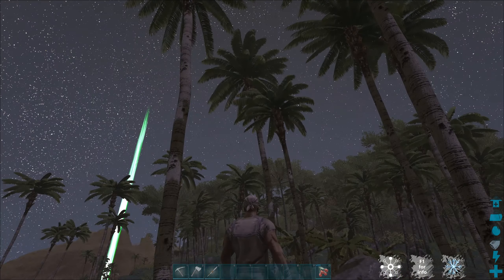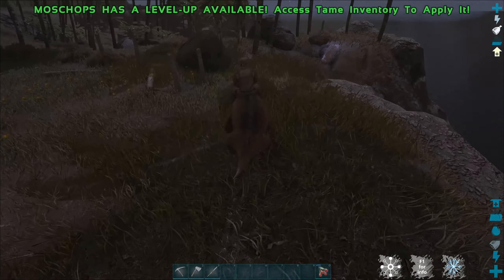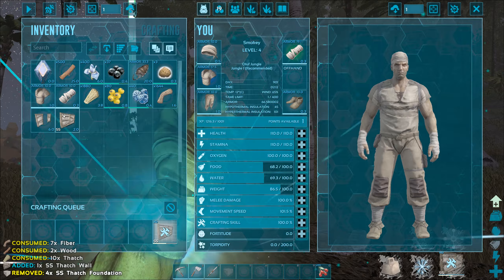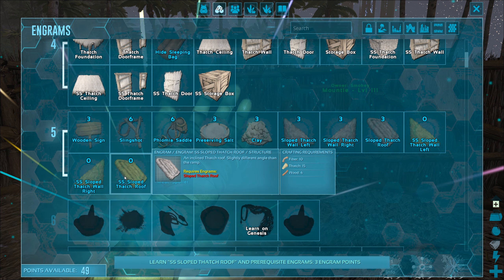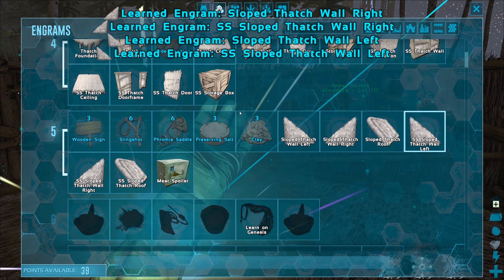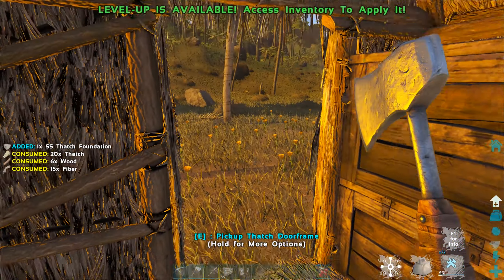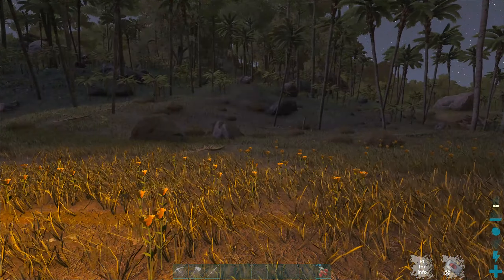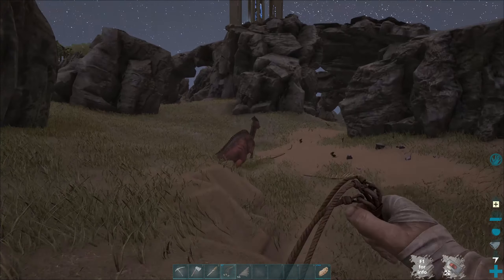ARK Survival Evolved | Episode 01 | Starting Out Again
Well its that time again, where i give ark another go.

Ark: Survival Evolved is an action-adventure survival game set in an open world environment with a dynamic day-night cycle and played either from a third-person or first-person perspective. To survive, players must establish a base, with a fire and weapons; additional activities, such as taming and feeding dinosaurs, require more resources. The game's world, known as the "Ark", is approximately 48 km2 (19 sq mi) in size: there is approximately 36 km2 (14 sq mi) of land with 12 km2 (4.6 sq mi) of ocean.